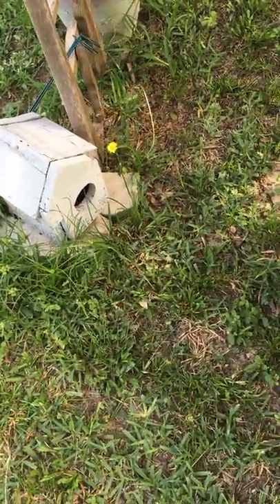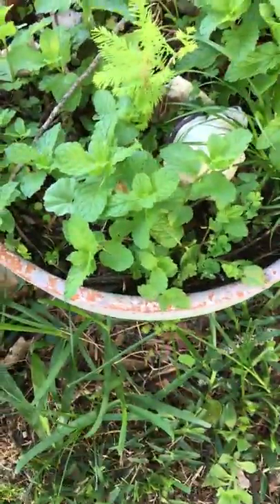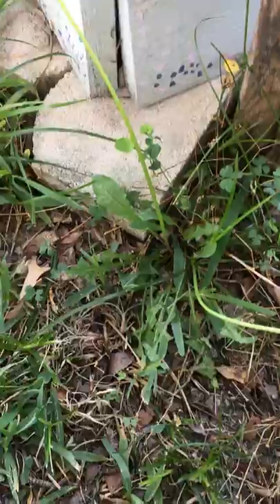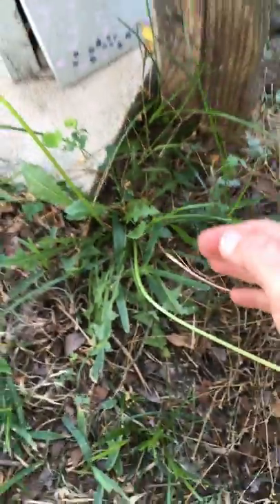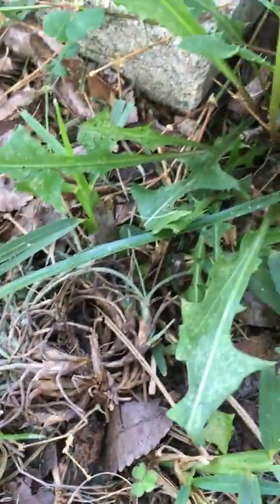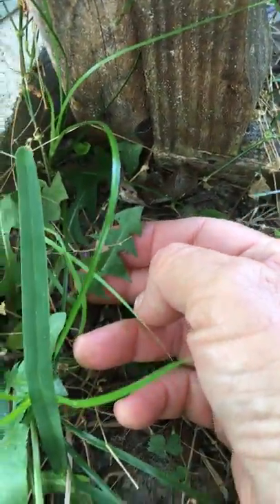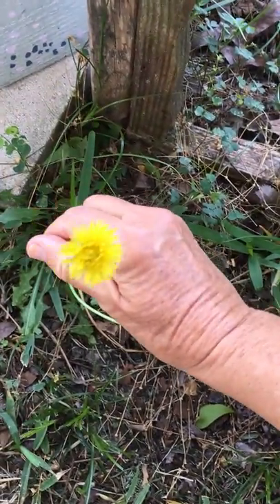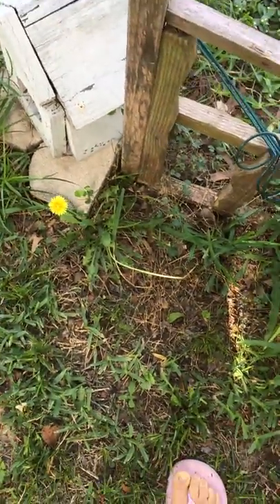Dandelion I.D. part 2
Dandelion found..easy to identify